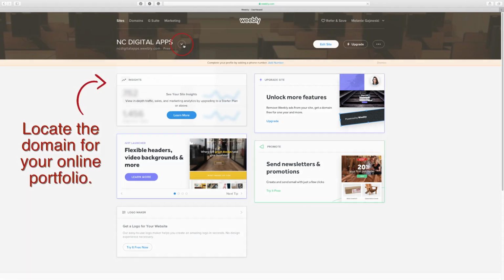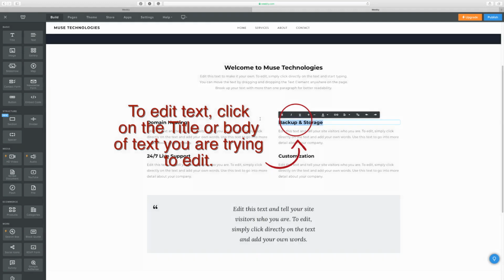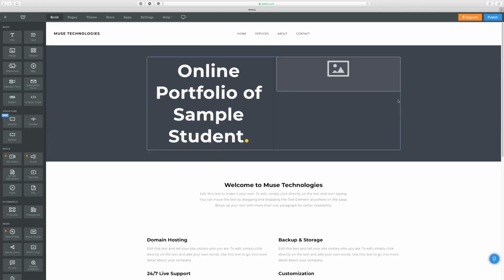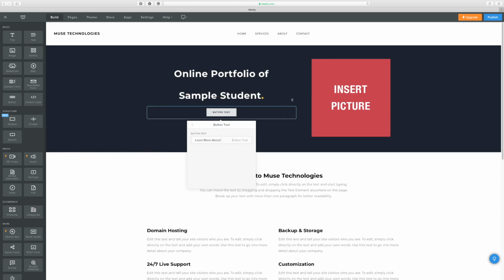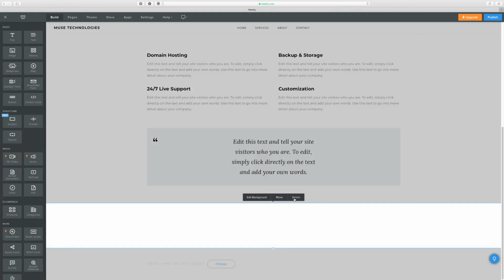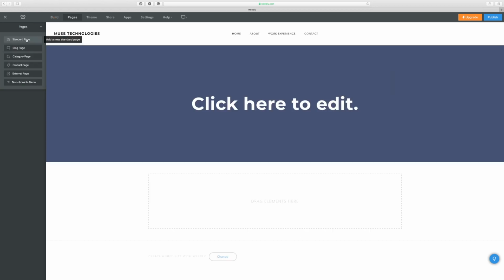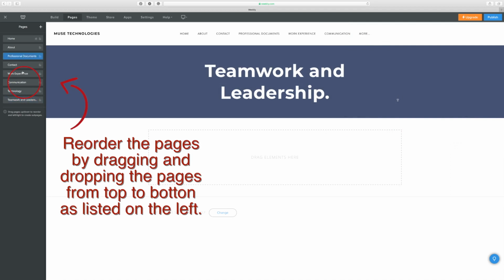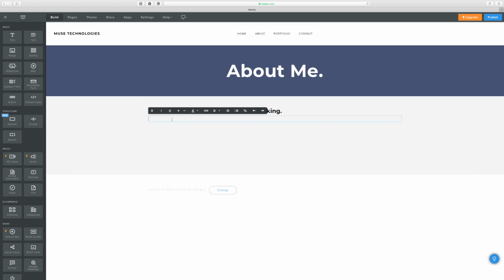Edit your Online Portfolio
Follow the step-by-step instructions throughout this video to edit your online portfolio using Weebly.com!